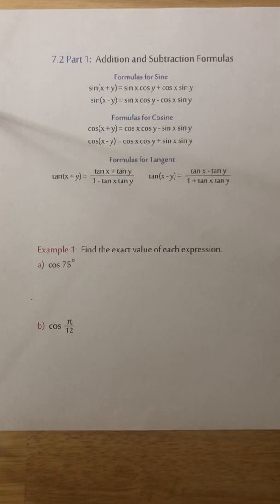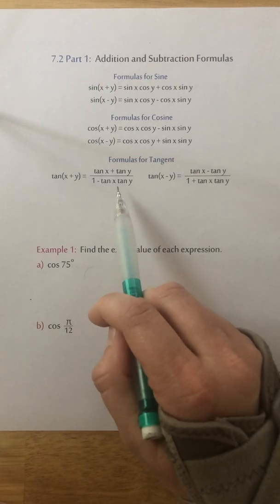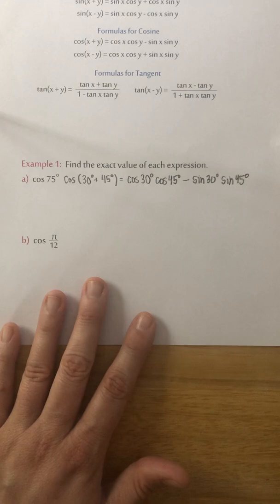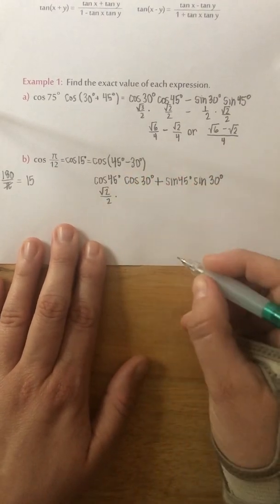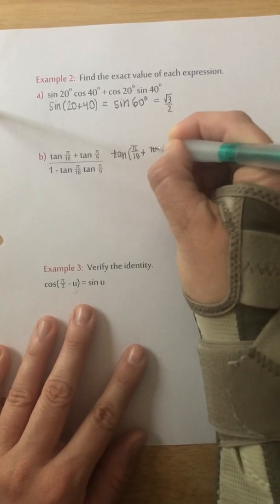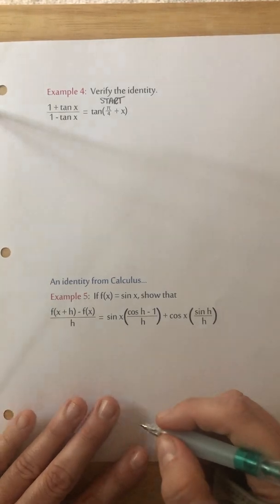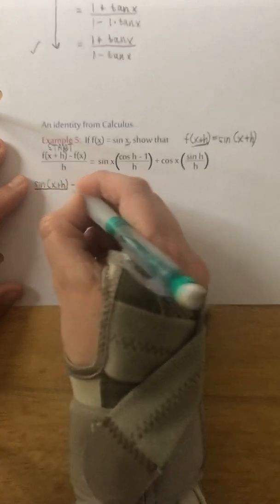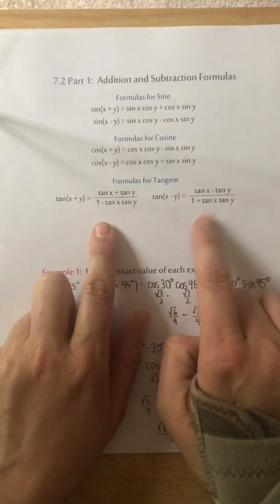Precalculus Honors Section 7.2 Part 1